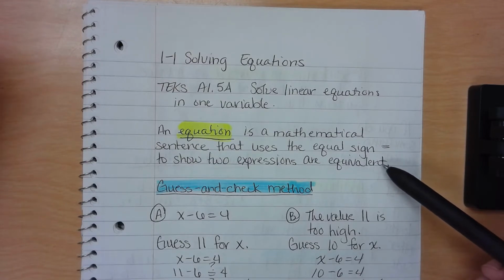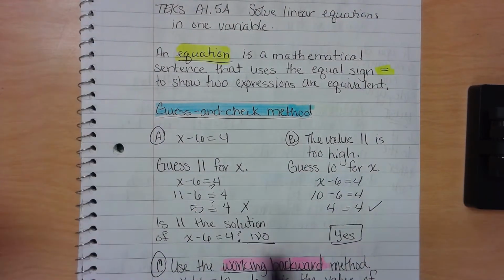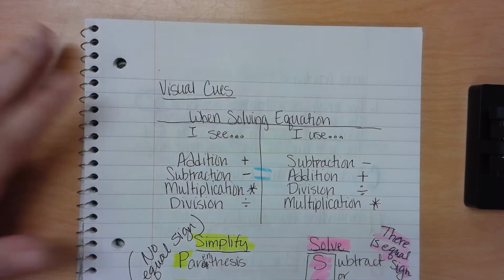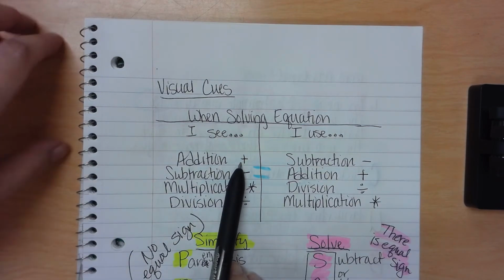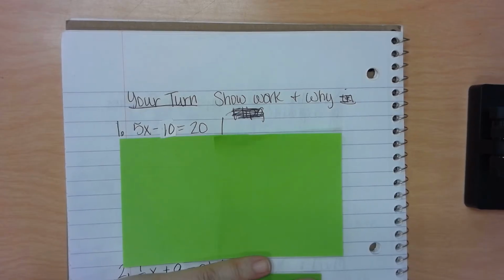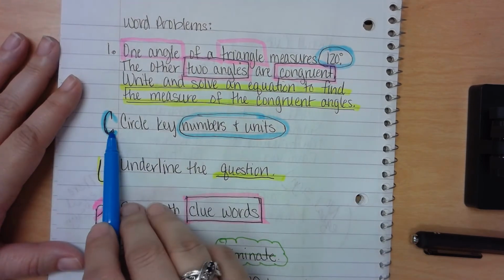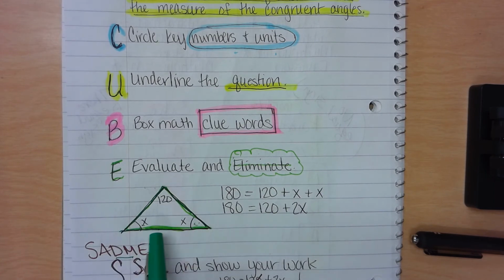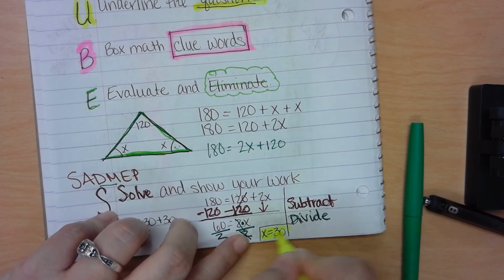1-1(a) Solving Equations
Algebra 1 Notes - Solving Equations & Property Rules